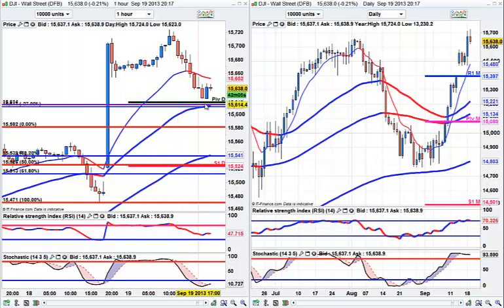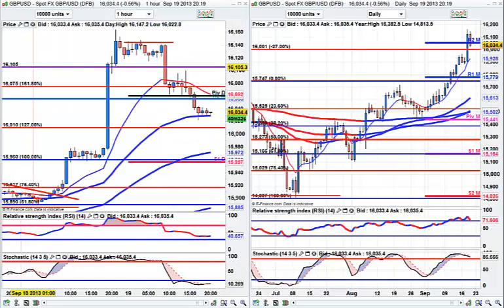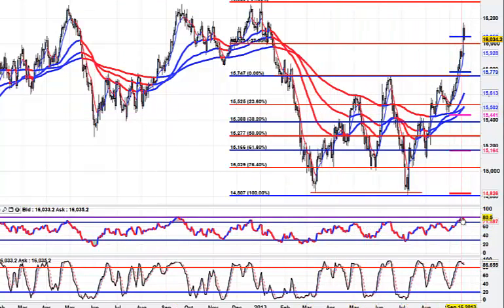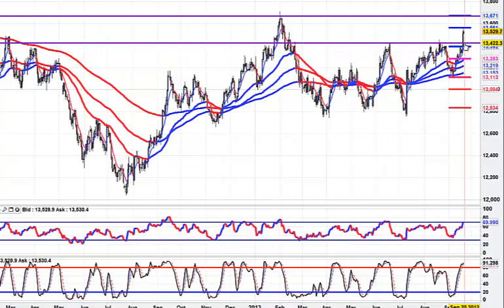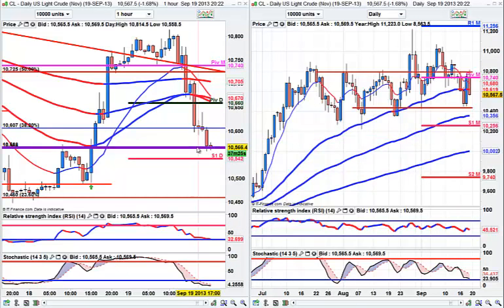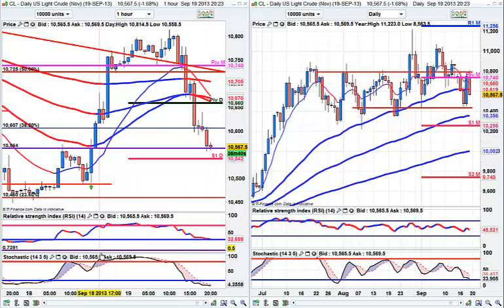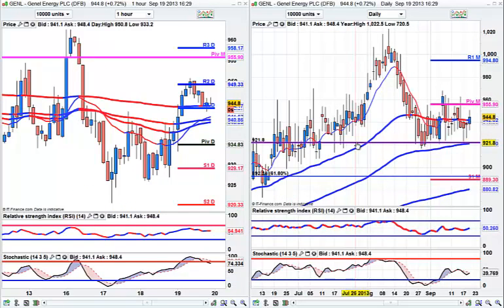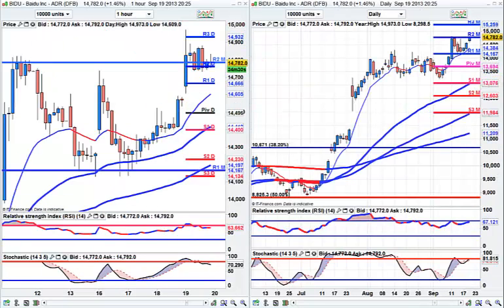markets resting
markets resting but still bullish